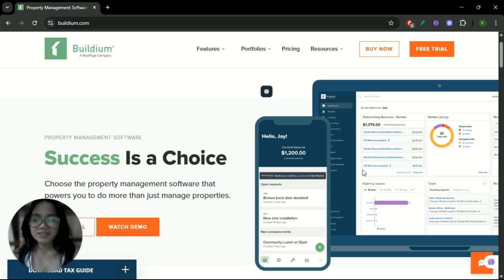Buildium Training Video (Full Guide) 2025!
Unlock the full power of Buildium with this comprehensive training video, specifically updated for 2025! Whether you're a new property manager or looking to master advanced features, this guide covers everything you need to efficiently manage properties, tenants, finances, and more. From setting up your portfolio to generating detailed reports, we'll walk you through each module with practical examples and best practices. Stay ahead in property management with the latest functionalities and expert tips for maximizing your Buildium experience.